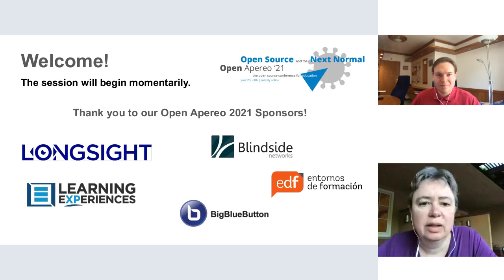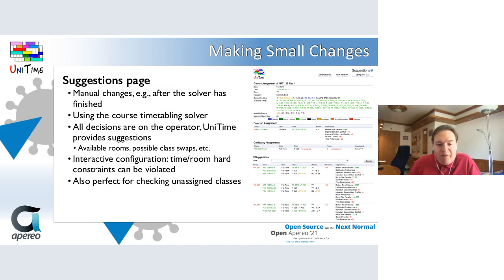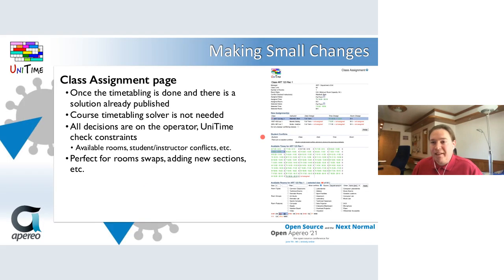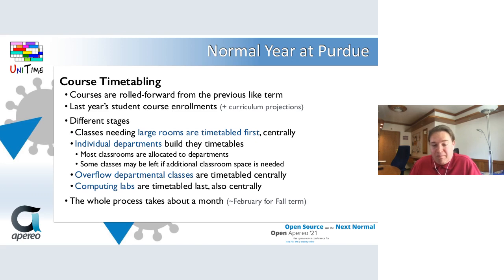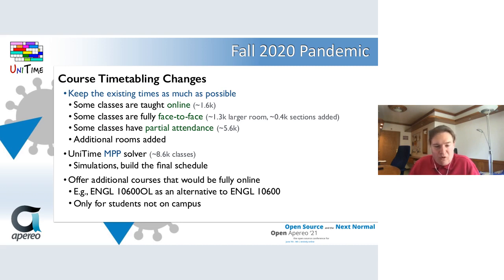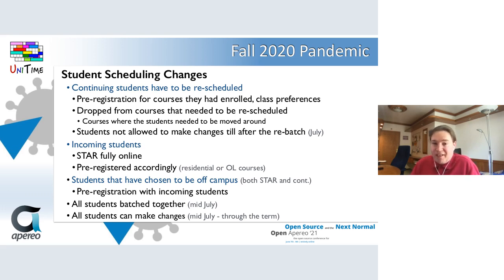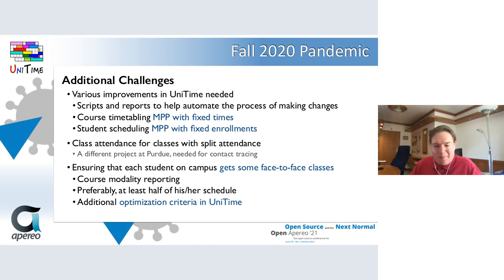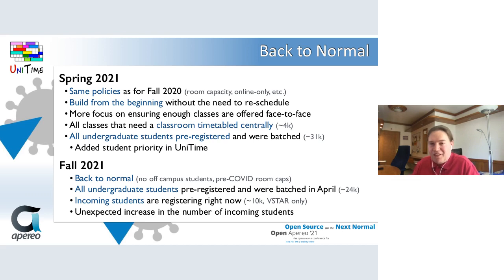OA21: Breakout (1) Using UniTime to rebuild schedules (e.g., due to the pandemic)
Presented by Tomas Muller

UniTime is a powerful tool for most of the academic timetabling needs of an institution, including the creation and management of the course and examination timetables as well as student and instructor schedules. It, however, can be also very useful for making massive schedule changes due to unforeseen circumstances.

This session will provide an overview of such capabilities in UniTime, and how it can be used to make schedule changes, both small and large.

This presentation will also include a case study from Purdue University, where UniTime was essential in rebuilding both Fall 2020 and Spring 2021 schedules due to the COVID pandemic and enabling the institution to offer some in-person classes under very strict safety rules.